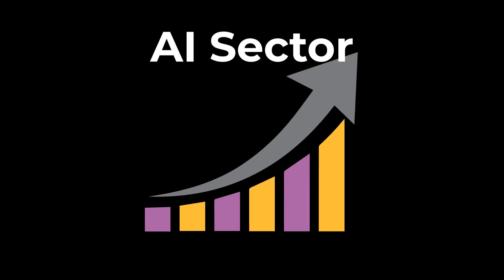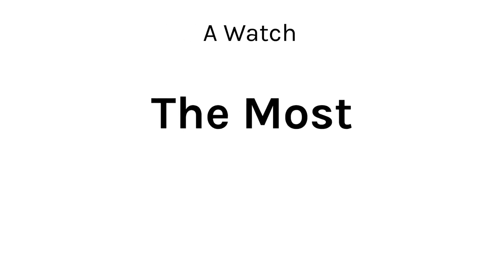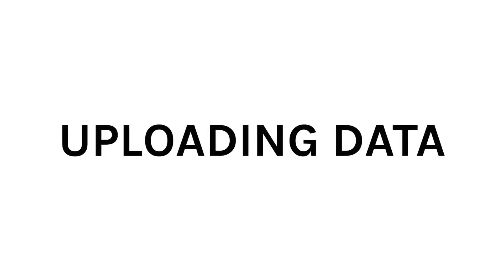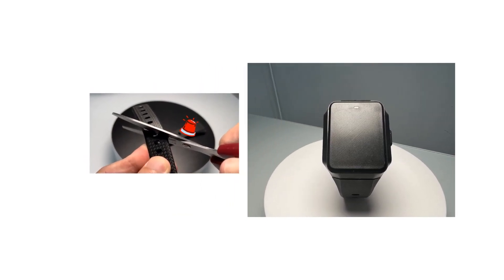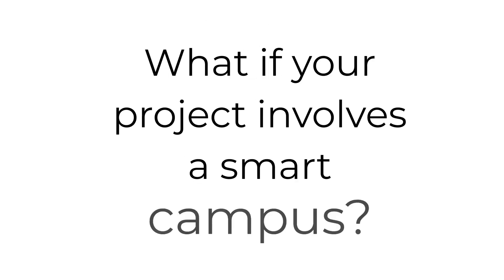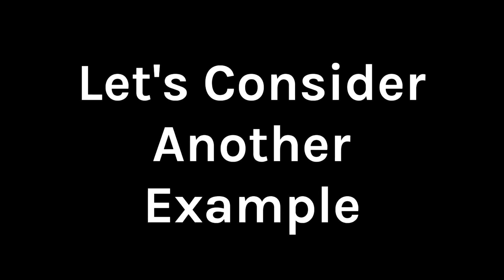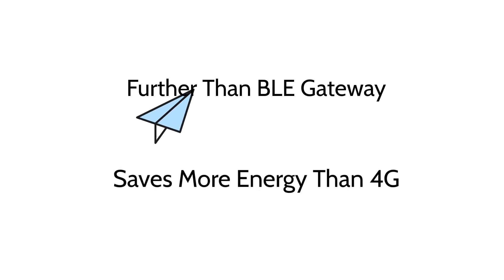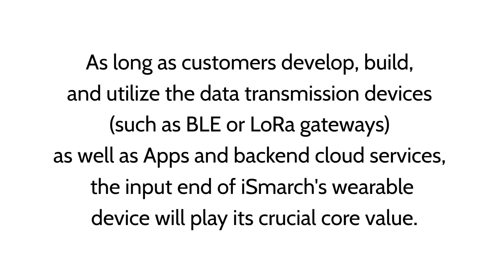iSmarch- A powerful hardware hub capable of uploading precise human vital signs and location data.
Discover the unique value of iSmarch in the world of advanced wearable technology. This video highlights how iSmarch excels in accurately capturing vital health metrics and precise geolocation data. Learn about the crucial role of meticulous data collection in crafting personalized health solutions and explore the diverse applications of iSmarch's robust smartwatches. From enhancing security with specialized wearable features to optimizing functionality for educational environments, iSmarch equips users with powerful tools to navigate the evolving landscape of AI-driven applications.